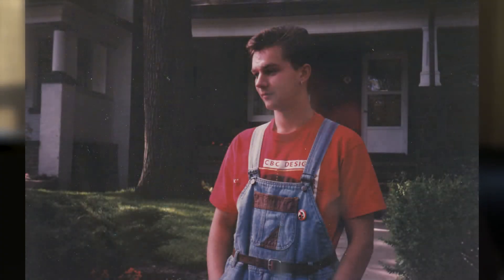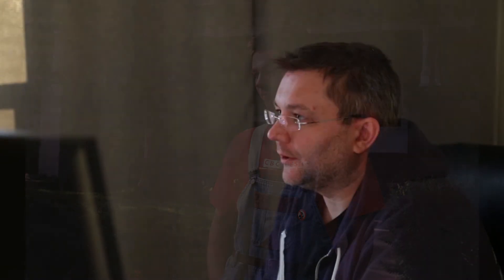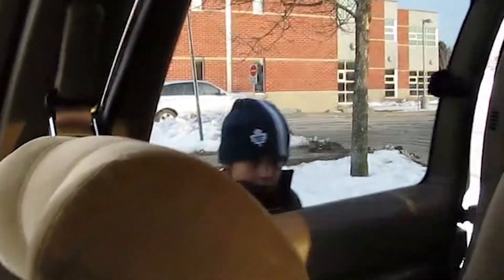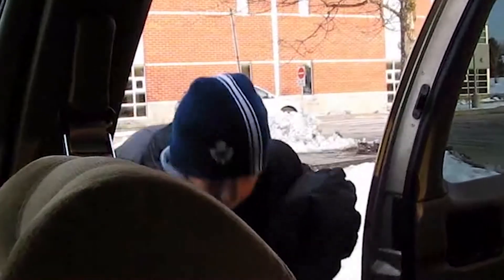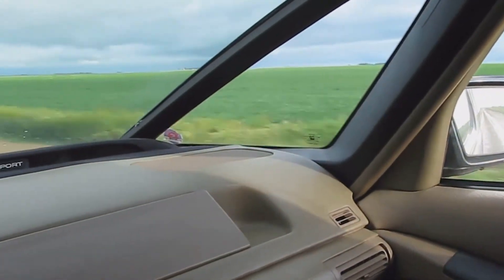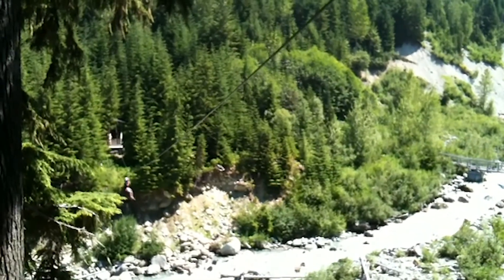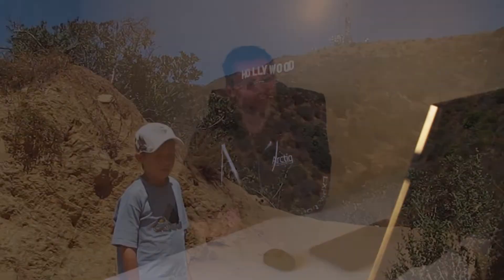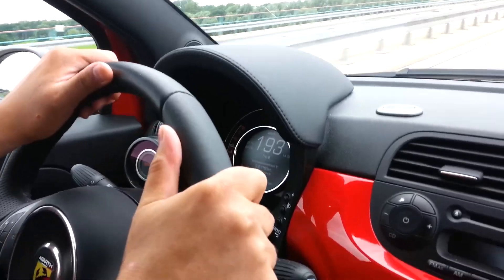Roman Romanenko: Life & Travelling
A project I made for college. We were given the task to make a short documentary film on somebody. I chose my Dad.